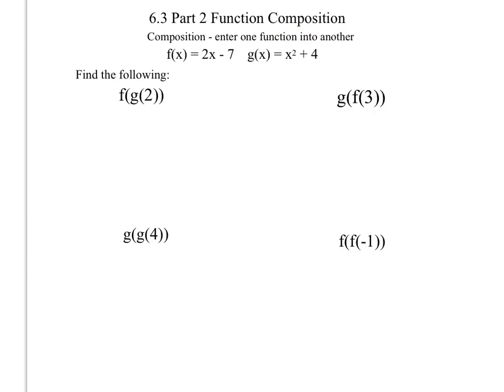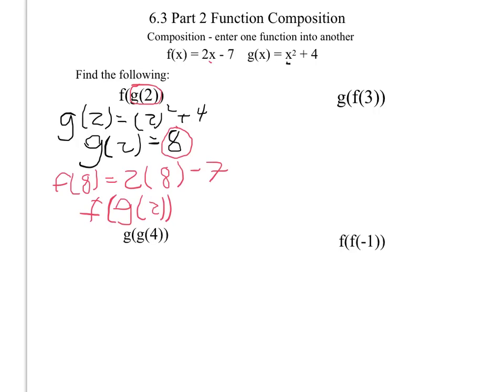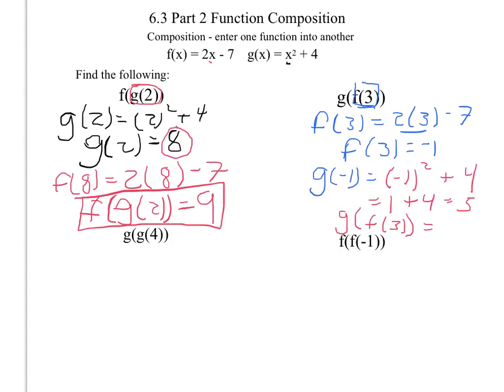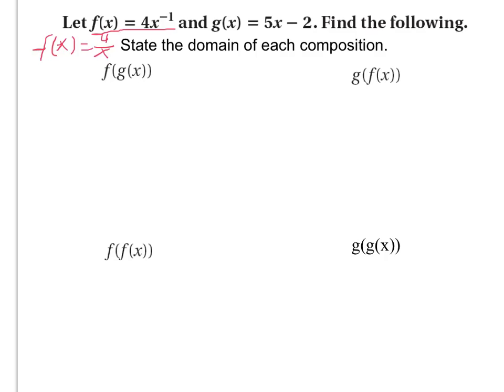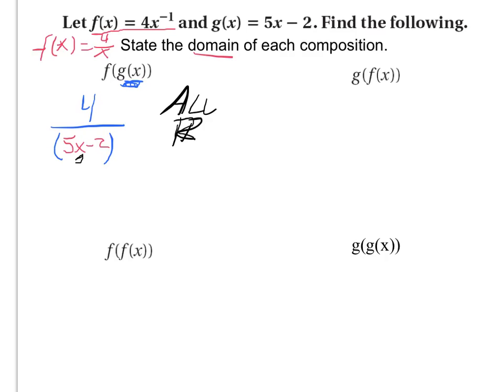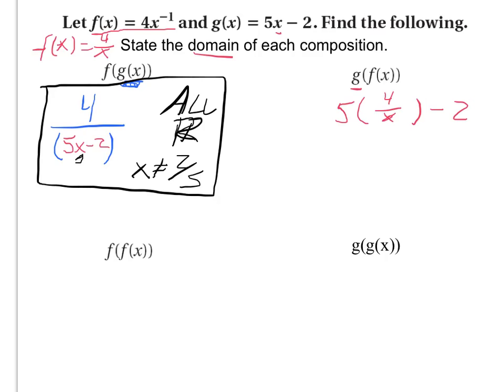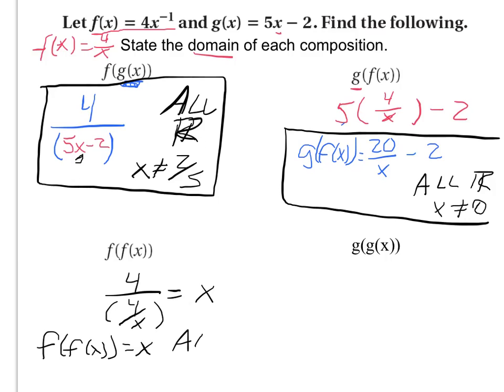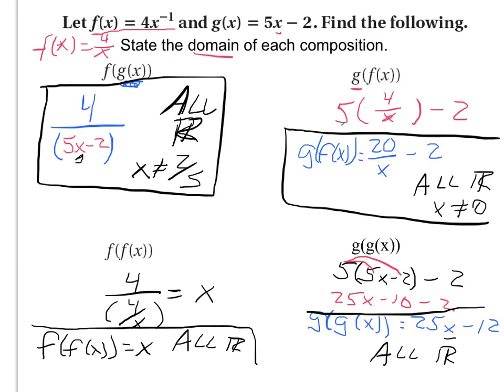A2 6.3 Pt 2 Function Composition